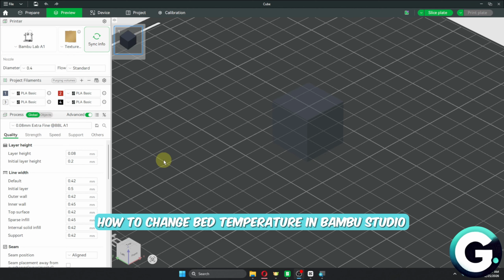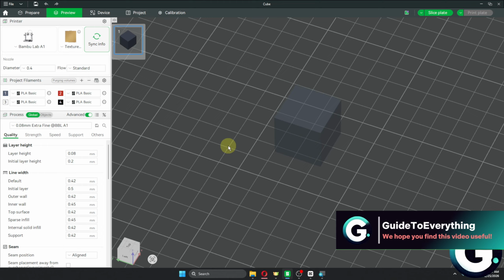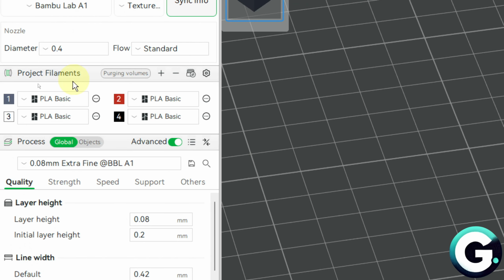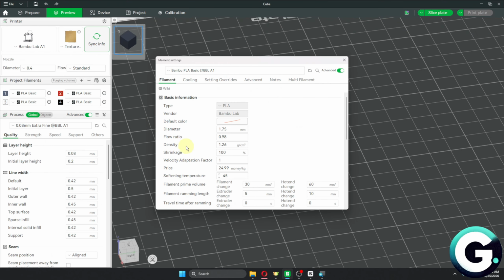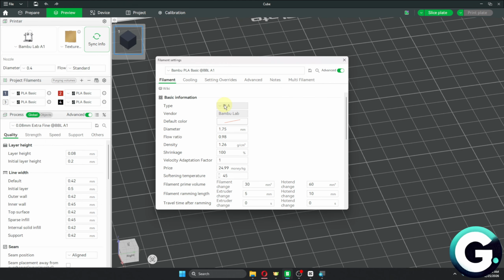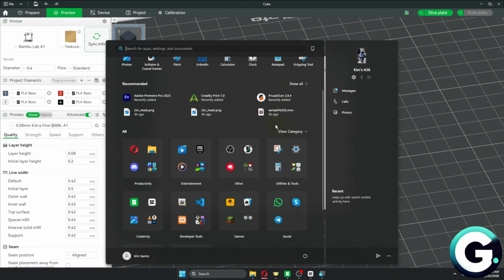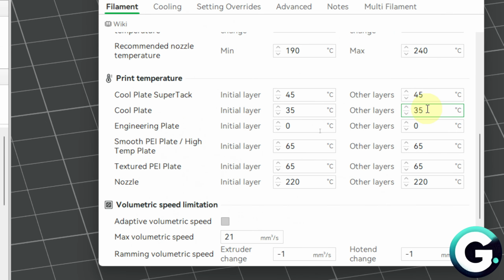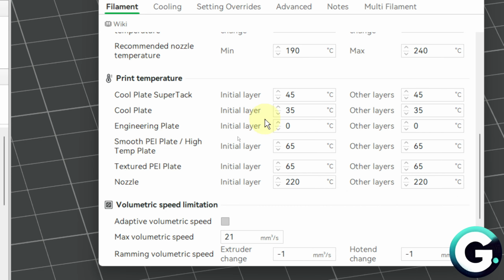How To CHANGE Bed Temperature In Bambu Studio (EASY) 2026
How To CHANGE Bed Temperature In Bambu Studio (EASY) 2026 explains where to adjust heated bed settings in your filament or printer profile. Follow the steps to set the correct temperature for different materials. This helps improve first layer adhesion and reduce print failures.